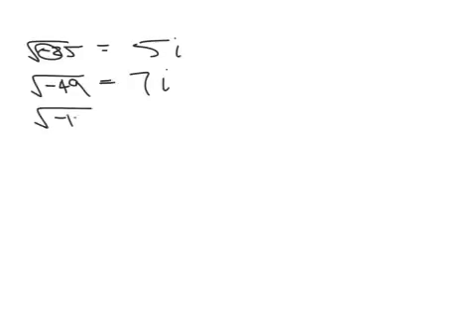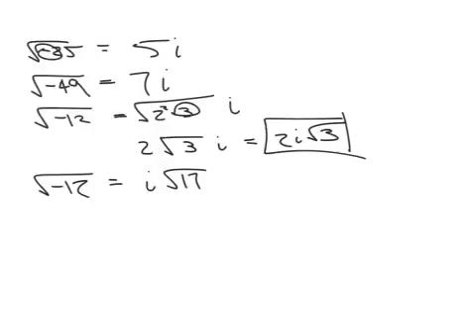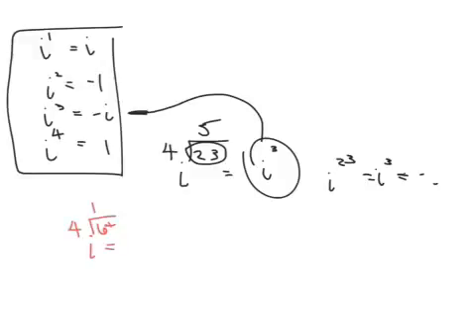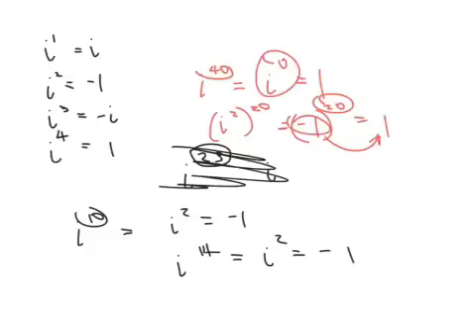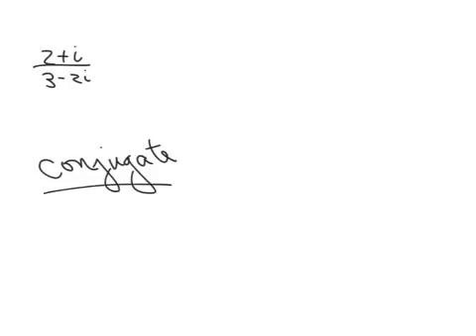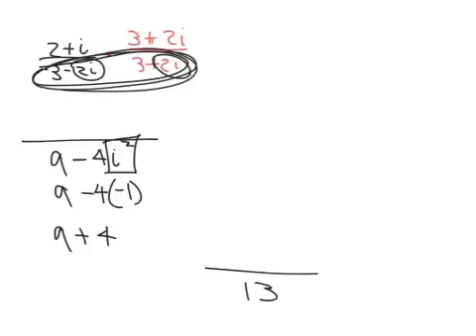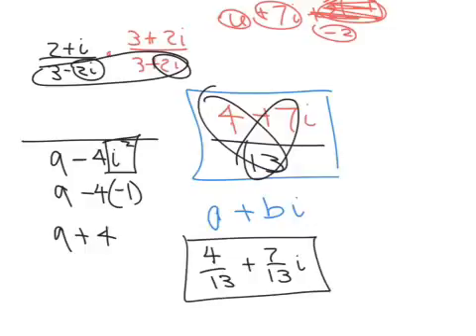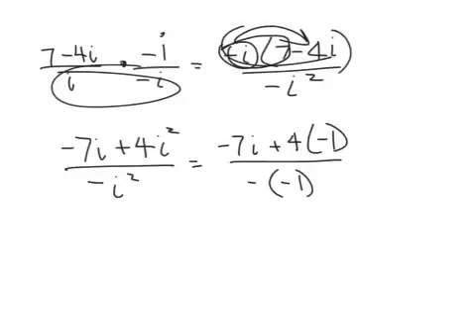L 9.7 intermediate algebra